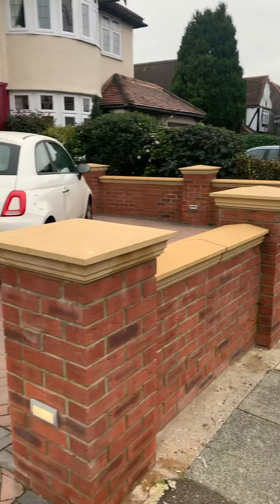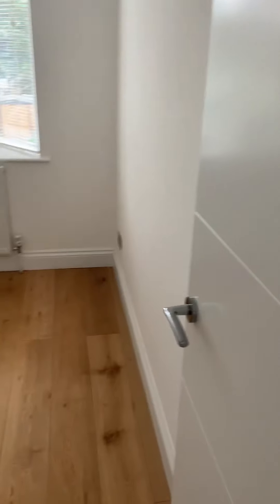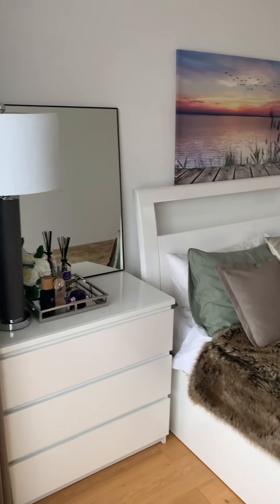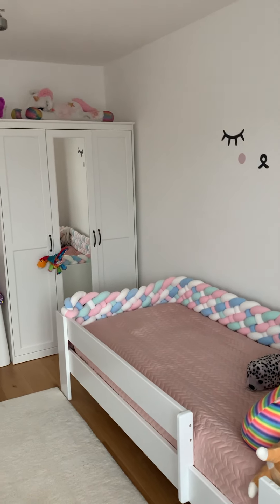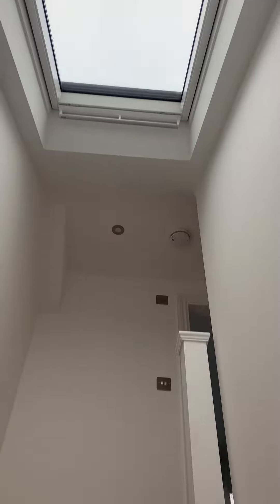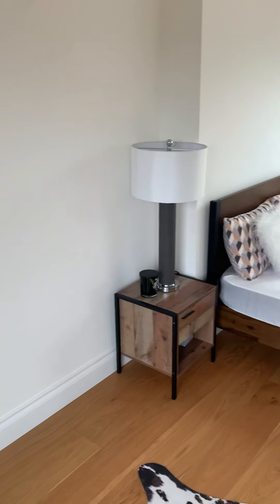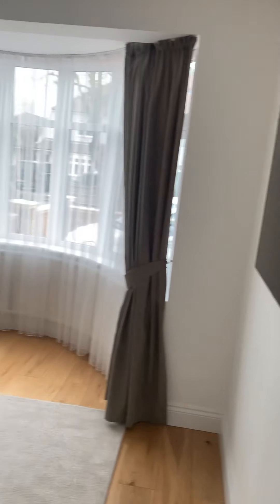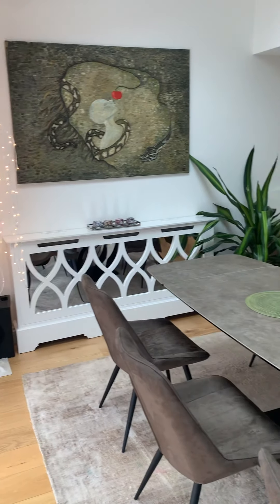Pettits Lane, Romford, RM1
This is a beautiful extended four bedroom semi detached house set over three floors. Well presented throughout with many benefits of having over 1500sq ft of living space, great for a growing family and entertaining friends. A choice of three bathrooms one of which is an ensuite to the main top bedroom. Kitchen / breakfast room, living room / dining area which overlooks an easy maintained garden. Off street parking for your cars and looking local you have Raphaels Park, Lodge Farm Park and access to Romford Town Centre for the station, bus routes, leisure facilities, various restaurants and bars and access for A12, A127 and M25.